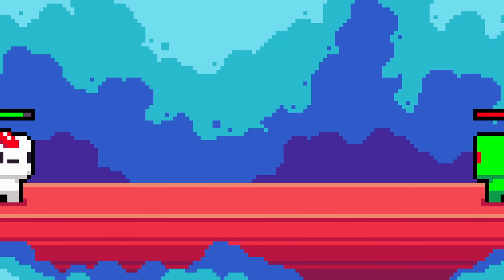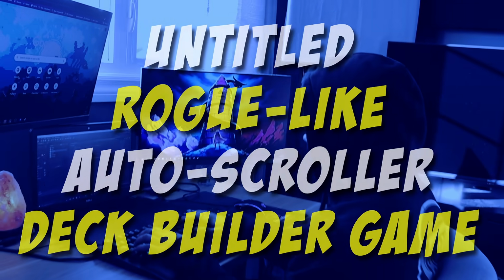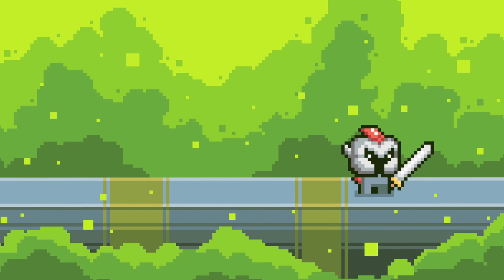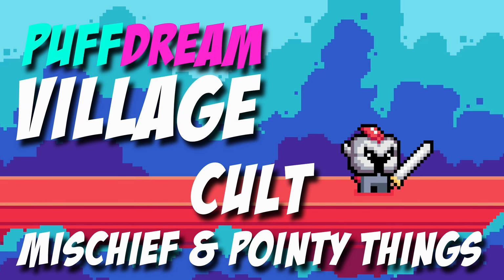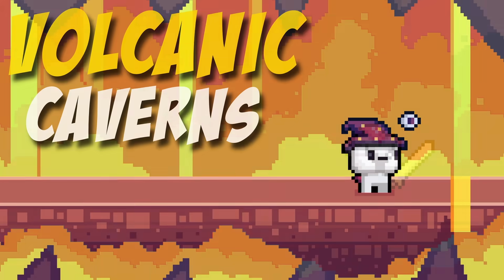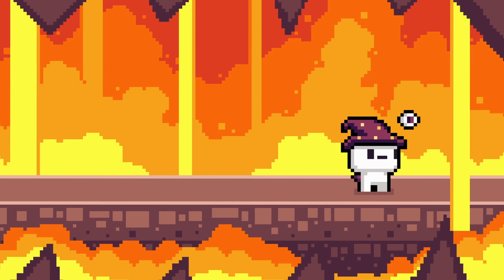I Added An EVIL CULT To My Rogue-like Game!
My game needed REAL Enemies, so in 2 days I added Evil Cults to my rogue-like game to flesh out the character's designs!

If you’re interested in the perfect solution to deploy, operate, and scale dedicated game servers, look no further than Amazon GameLift. Visit the Amazon GameLift website linked below to learn more and get started by signing up for the AWS Free Tier Trial

I will be building this as a solo development project over the next 6-8 months to release a fun polished game for Steam! I will need your help to develop this game through suggestions and feedback in the comments, suggestions on livestreams where I develop the game(most Tuesdays), and poll voting through the YouTube Community Tab.